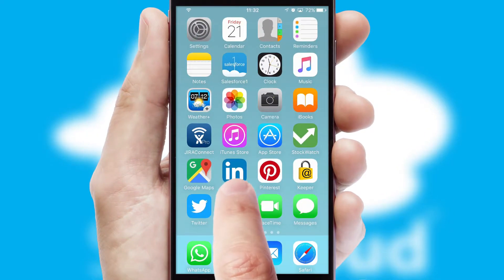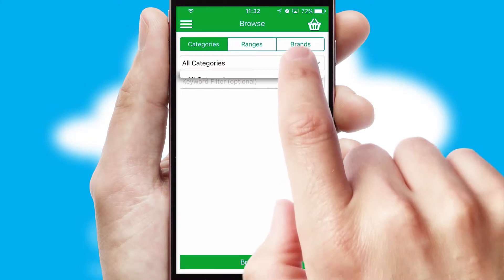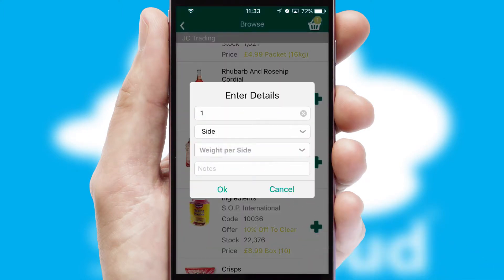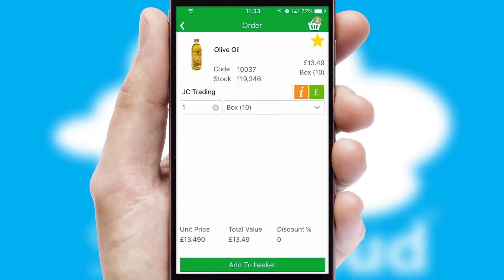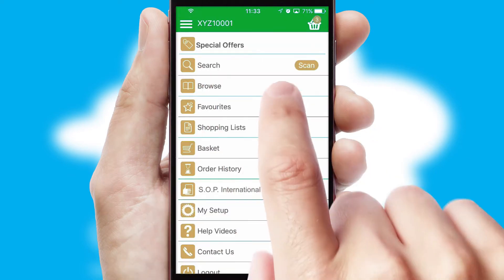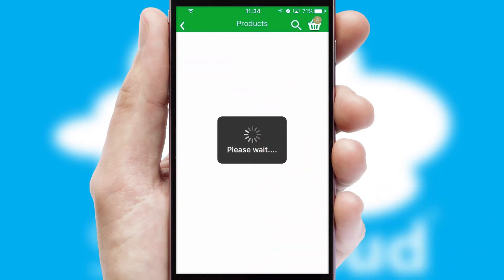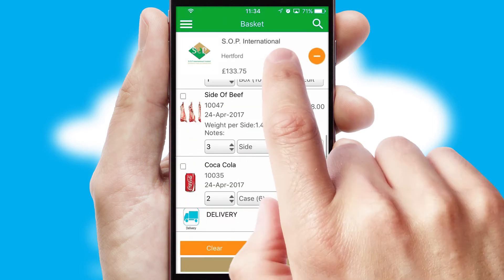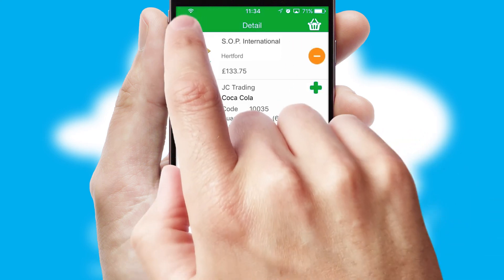S.O.P. International - Mobile App Preview SOP5316W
This is a preview of what a mobile ordering app designed for S.O.P. International and powered by SwiftCloud could look like. This video has been prepared specifically for the team at S.O.P. International and not for general marketing purposes.